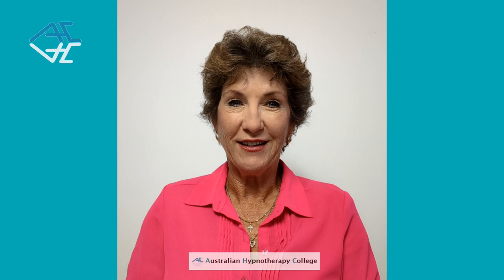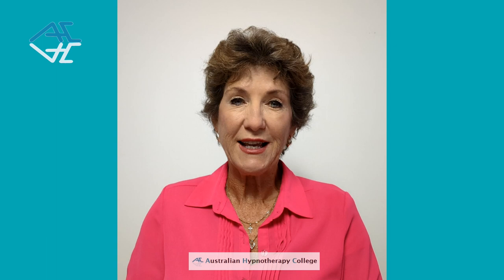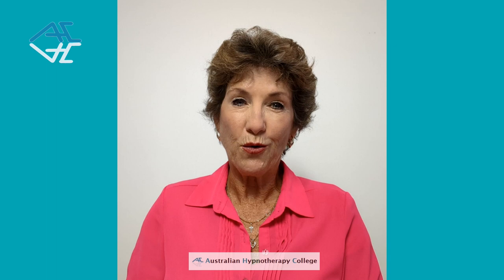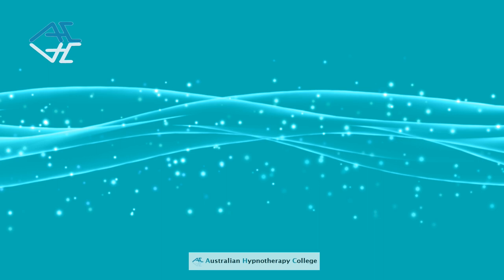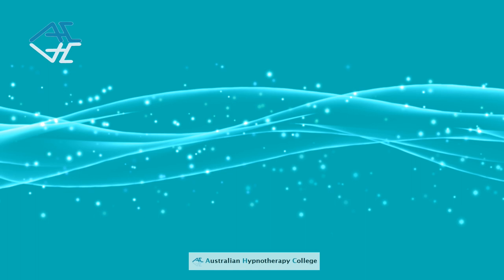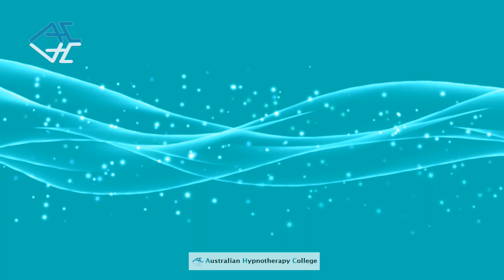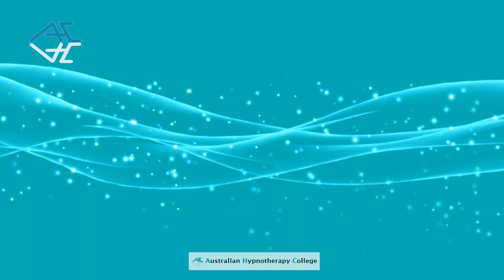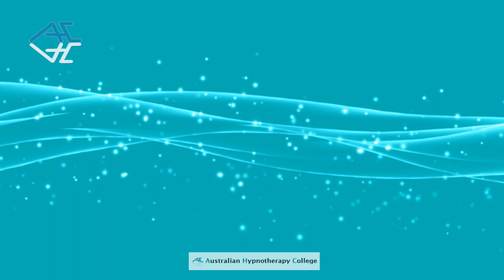How Hypnotherapy can help you relax free of stress and anxiety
Hello, my name is Karen Phillip from the Australian Hypnotherapy College. Thank you for visiting here today. Perhaps you are interested in becoming a clinical hypnotherapist to help not only so many people needing your help, but also yourself as you learn the skills and techniques to improve your life.
This audio is an introduction to how Hypnotherapist can help clients relax. Slow their mind and body and prepare clients to accept your embedded positive suggestions to help them change any behaviors, thoughts, and feelings to live a more fulfilled and free life. I'd like you to sit somewhere quiet and comfortable away from distractions for the next 15 minutes as you allow me to take you on a relaxation journey.
To quieten your mind and everyday thoughts and allow your body to slow down and relax. Please do not play this audio if you're operating a vehicle.
Thank you for listening. I hope you enjoyed this short session. If you would like to find out more about becoming a professional hypnotherapist, please download the prospectus from the Australian Hypnotherapy College website and enrol in the next course today. It will be the best decision you have ever made.
Perhaps you are ready to eliminate that nine to five restricted work hours and work for yourself to enjoy your life and your family with the flexibility you deserve. I look forward to speaking with you soon. Thank you.